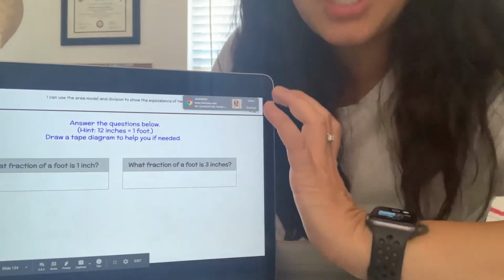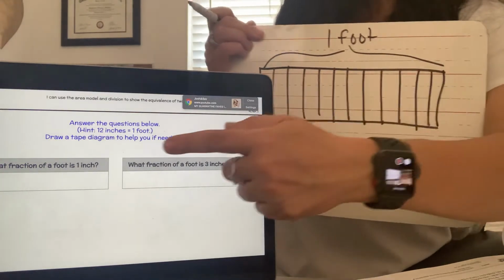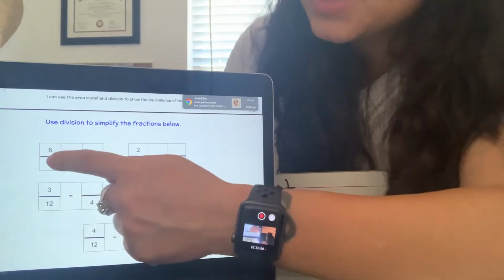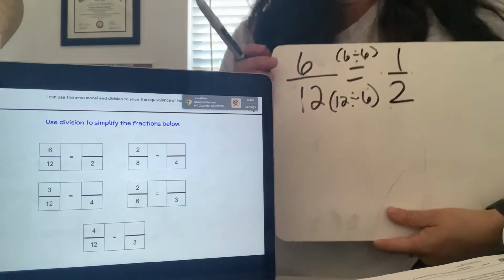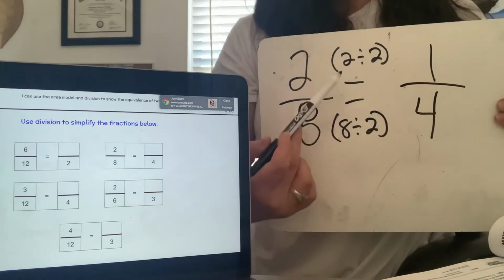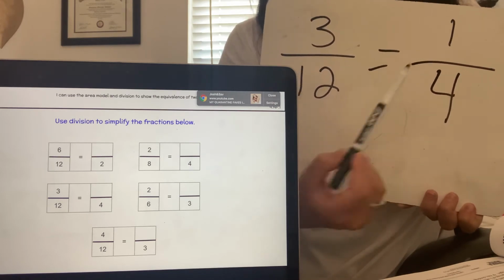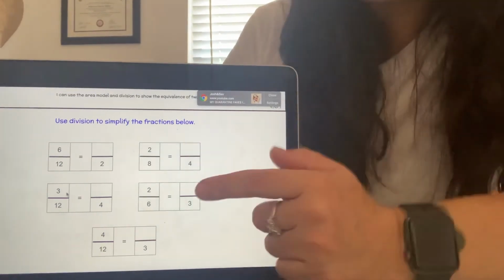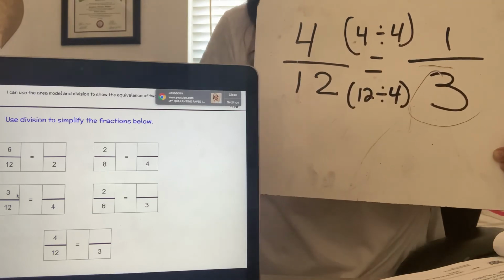Module 5 Lesson 9